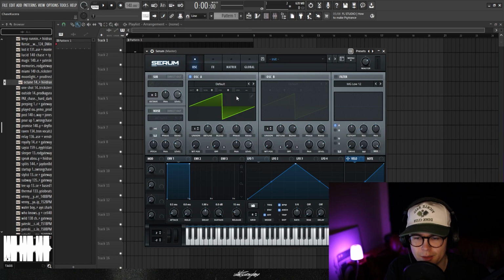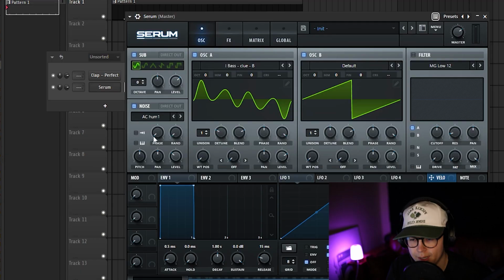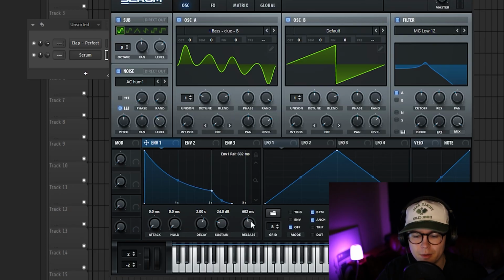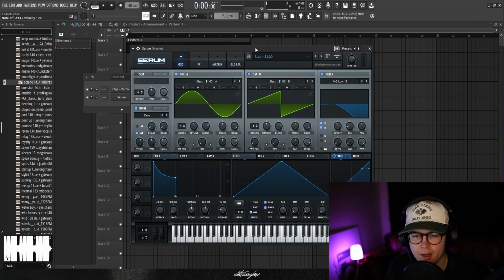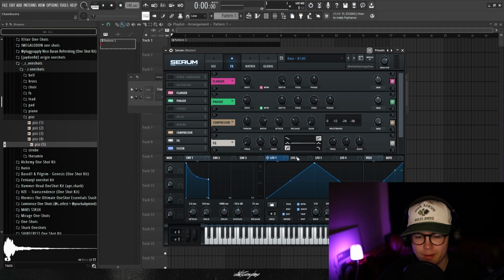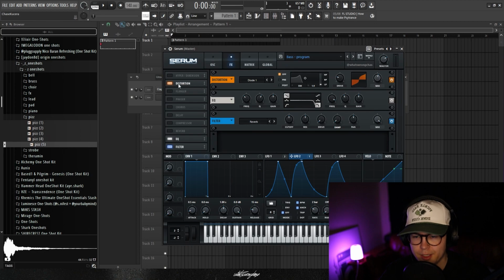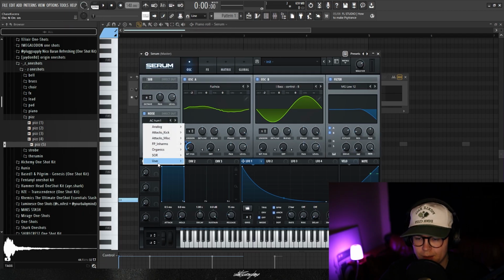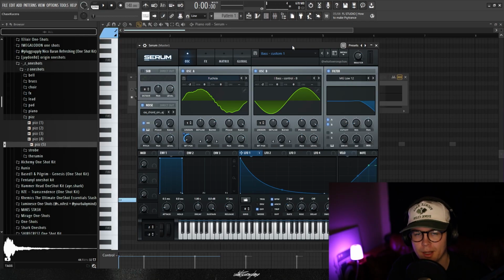How I Make Basses In Serum | Serum For Beginners Ep. 1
3k Drum Kit OUT NOW!!

0:00 Intro
1:56 Serum Basics
10:58 Preset Breakdown
17:43 Preset From Scratch
23:27 Outro